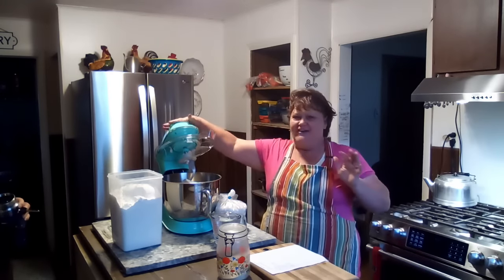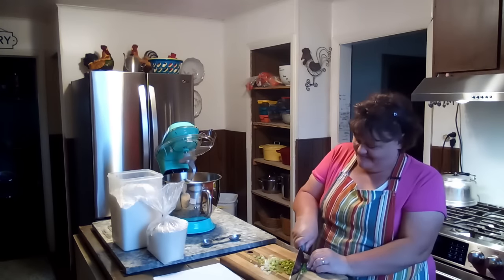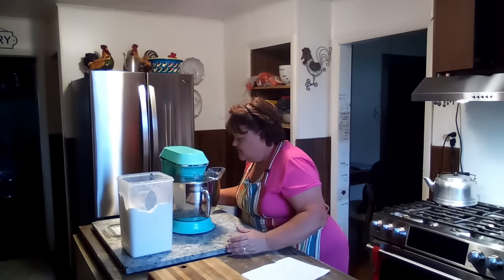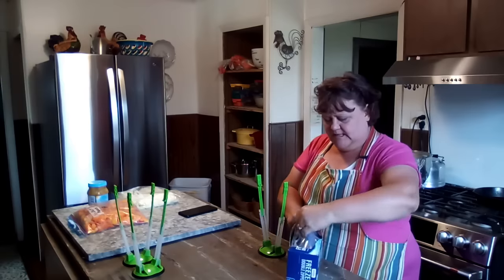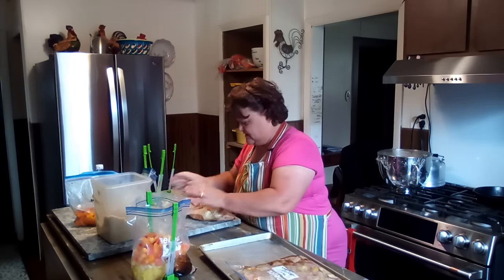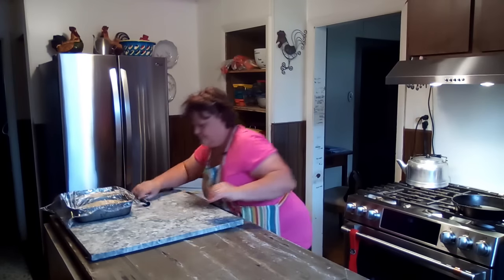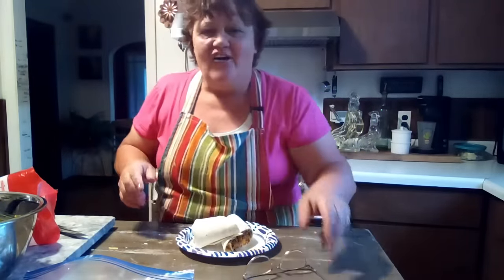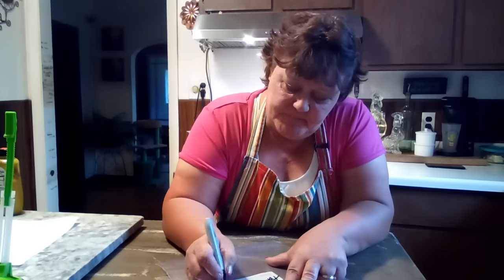Good Ole Homemade Freezer Meals | Everyone Loves the Cheeseburger Burritos | Filling the Freezer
Caramelized Onion Bread
4 C. Flour
1 Tbsp Yeast
1-1/4 C. Warm Water
1-1/2 tsp. Salt
1 Tbsp. Sugar
1/4 C. Oil
1 Large Onion
3-4 Fresh Green Onions

Hawiian Chicken
2lbs. Chicken breast Cut into chunks
1 Can Pineapple Chunks (not drained)
Thin Sliced Onions
Diced Peppers
2 Tbsp. Brown Sugar
2 Tbsp. Soy Sauce

Cheeseburger Burritos
2 lbs. Burger
1 C. Ketchup
1/2 C. Dill Relish
1/2 C. Mustard
Shredded Cheese

Honey Mustard Chicken Breast
2 lbs. Chicken Breast
1/4 C. Mustard
1/4 C. Honey
Red Pepper Flakes, just a pinch

Chicken Taco Meat
2 lbs. Chicken Breast
1 tbsp. Taco Seasoning
1/4 C. Water

Little Homestead Recipes A Love For Homemade

2 x 3 Stainless Table
17 Inch Cast Iron Skillet
30 Quart Stainless Mixing Bowl

Snail Mail :
Renea wayna
Kaleva, MI.
49645